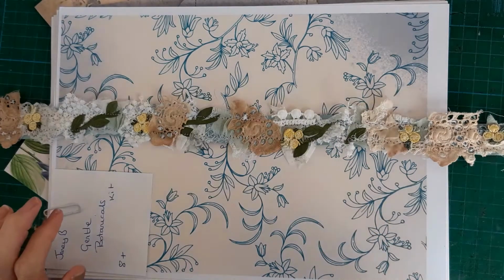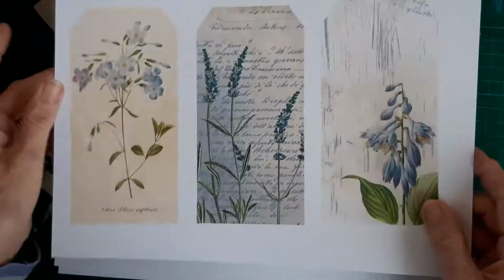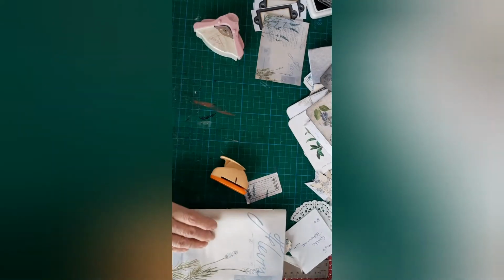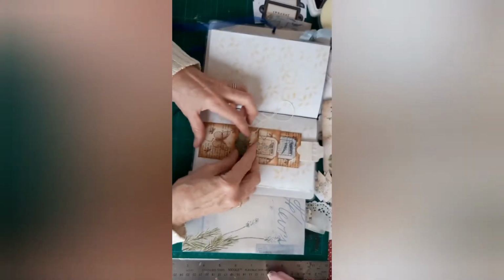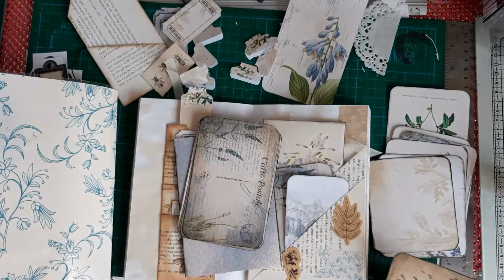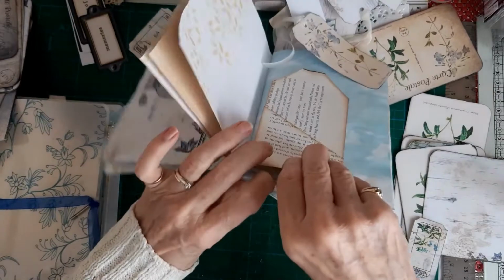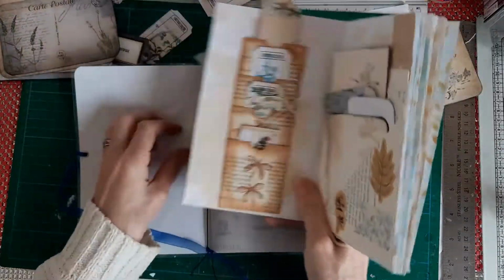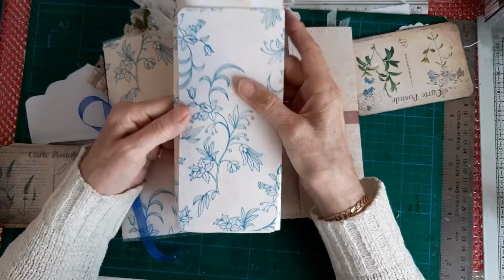Janeybjournals DT no.5 - Gentle Botanicals. GONE TO NEW HOME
Janeys Etsy Shop